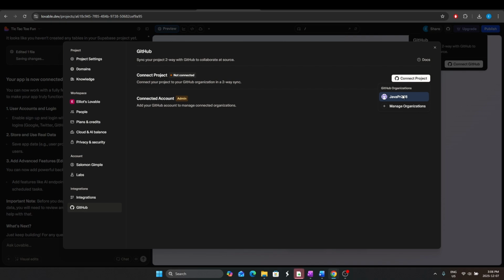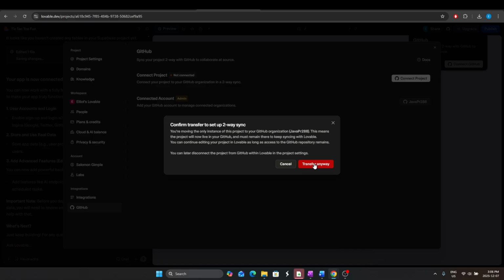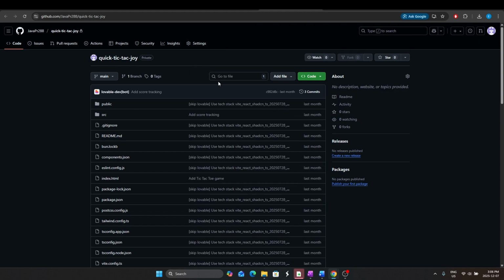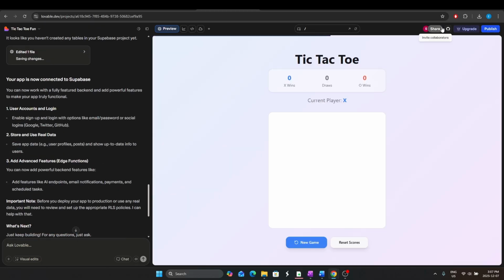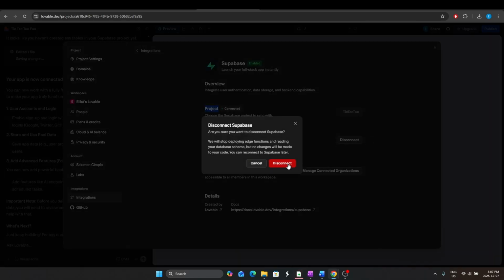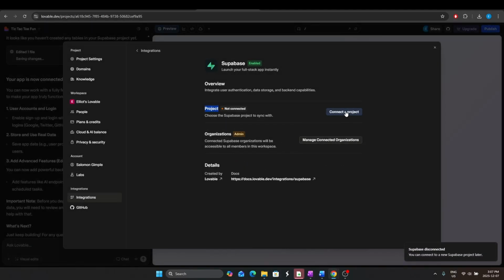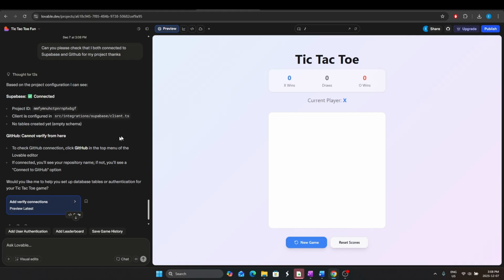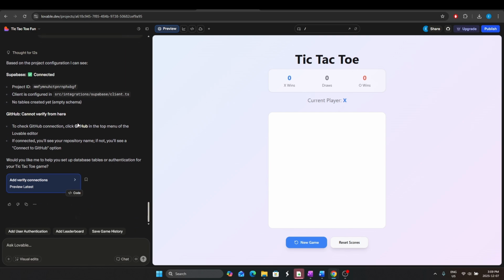Lovable Connection to Github and Supabase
Tutorial Connecting Lovable to Github and Supabase

Supabase Register (Can use same login from github)